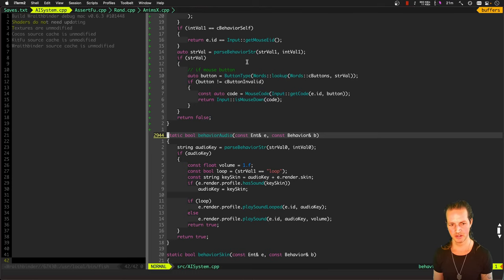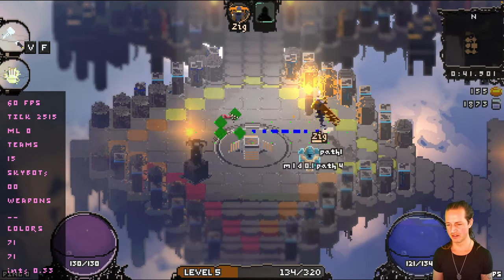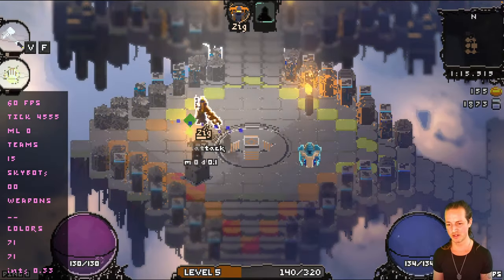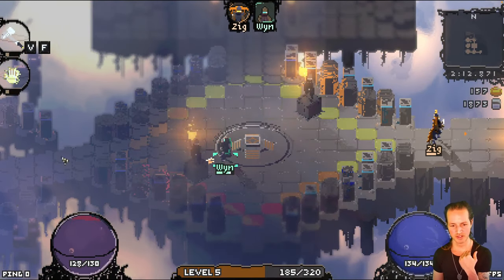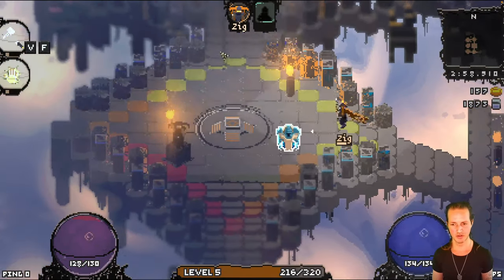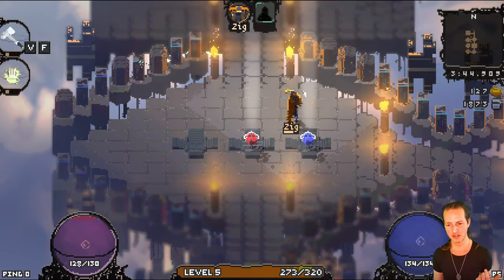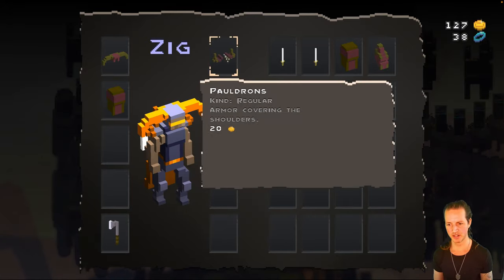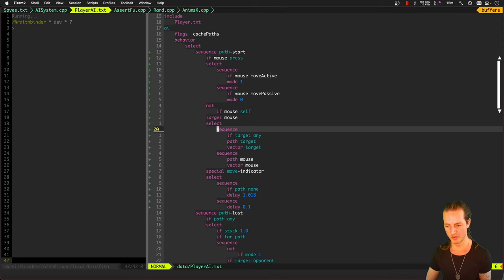Game Dev Diary: Mouse Support pt 2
Wraithbinder is an online hack-n-slash game with co-op and PVP elements. It is being developed by Wizard Fu, the one-person game development studio that brought you the Zelda-like game Songbringer.

In this episode we'll explore progress on the game's mouse support.